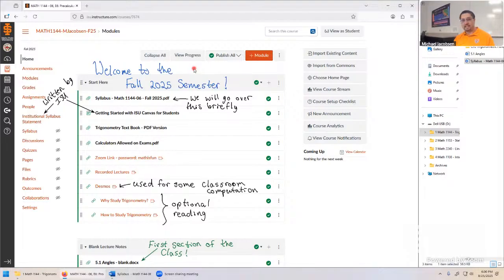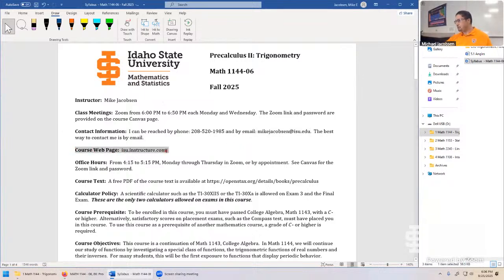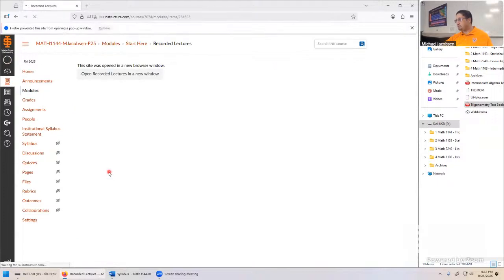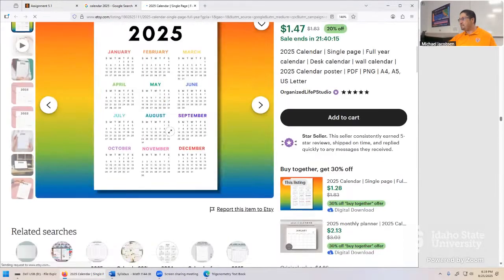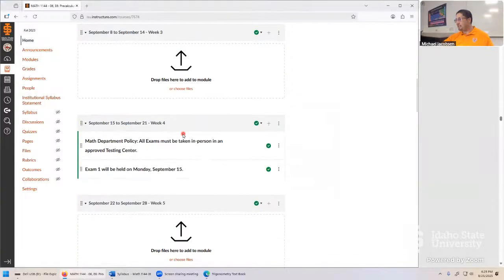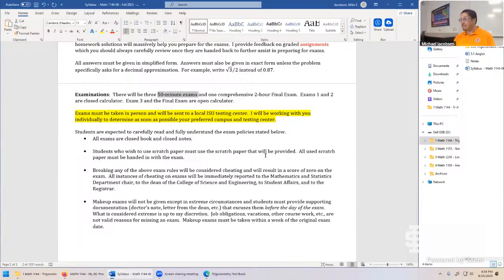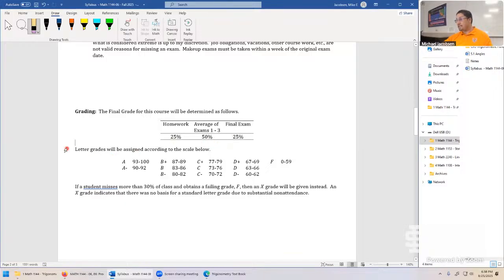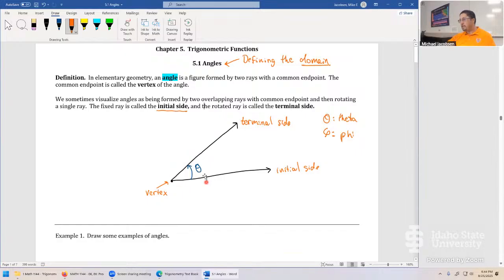Math 1144 - 25 August 2025 - Introduction, Section 5.1